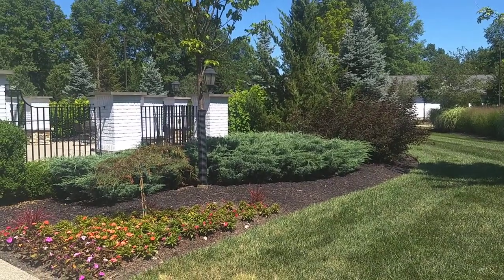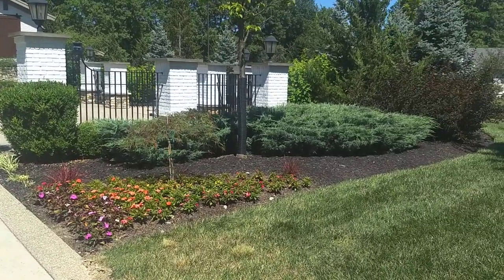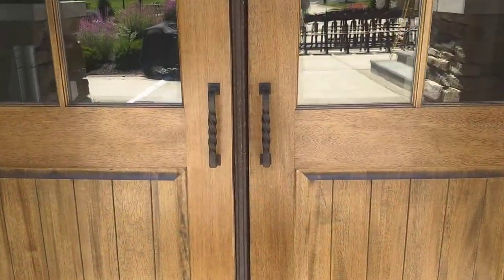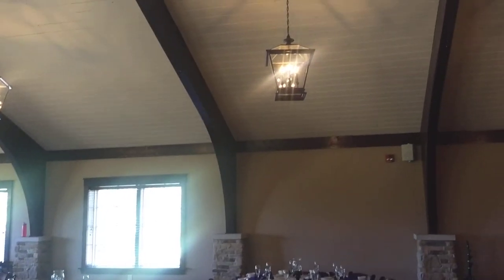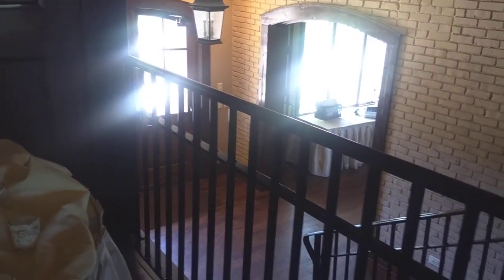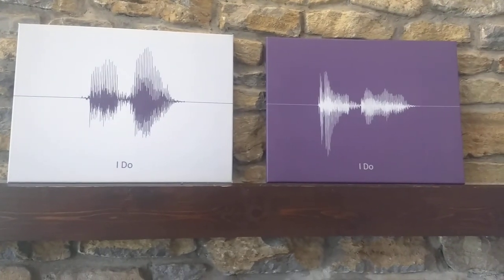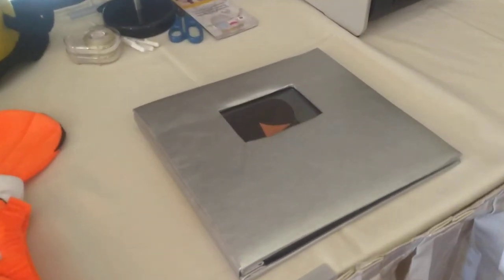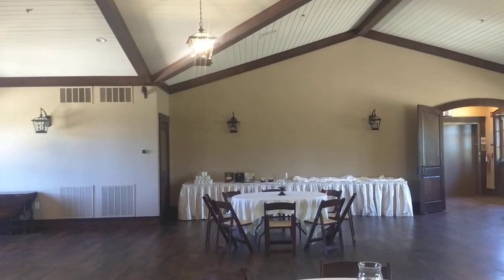Say Cheese Photo Booth at Carriage House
Located behind the main Manor House campus, Carriage House offers loads of rustic charm and beautiful landscaping. See where we place your photo booth inside!